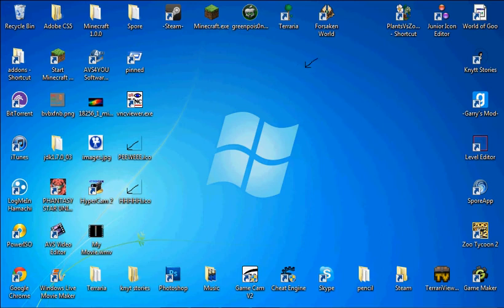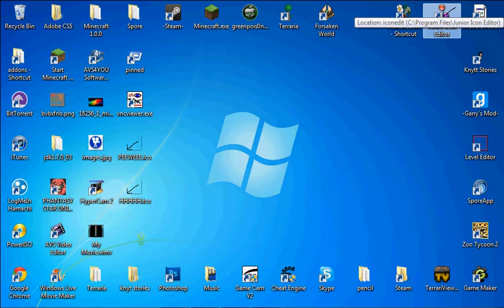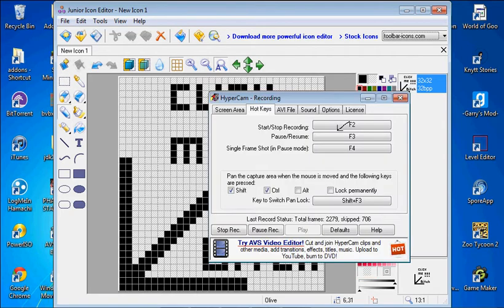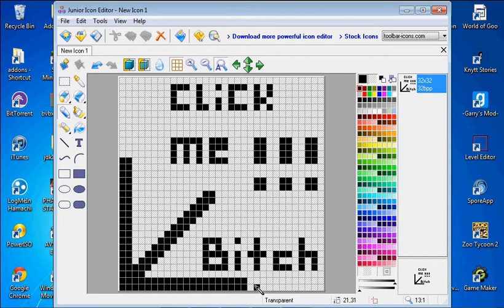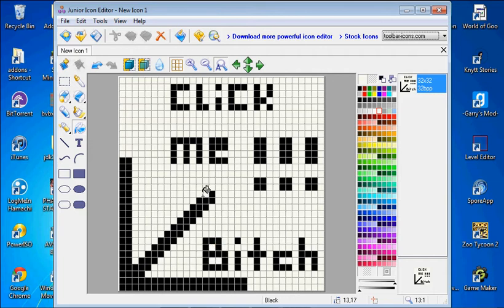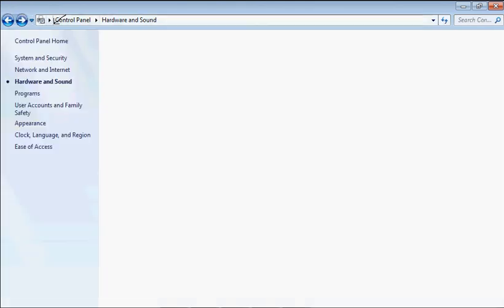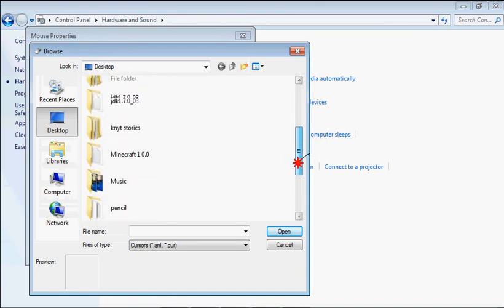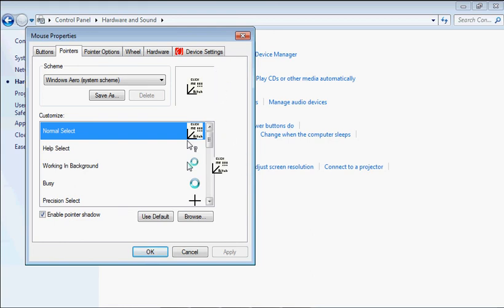How To - Junior Icon Editor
A kool program use to make ico. files and to make mouse pointers